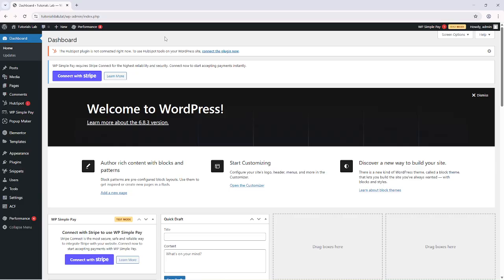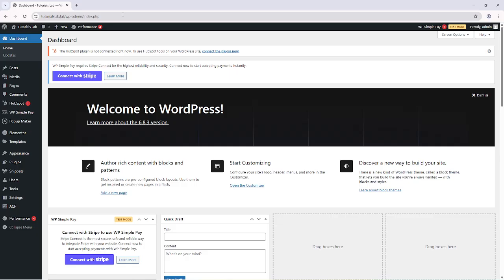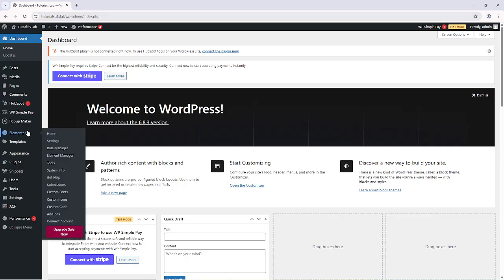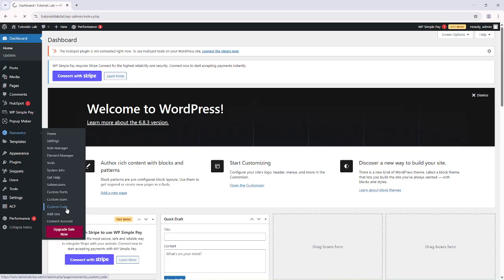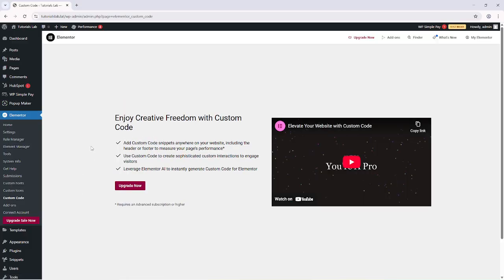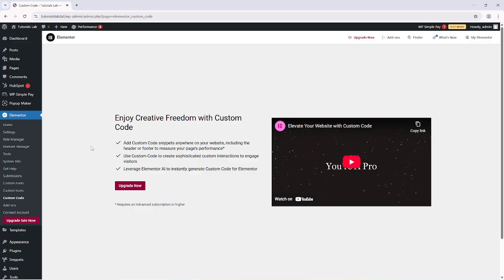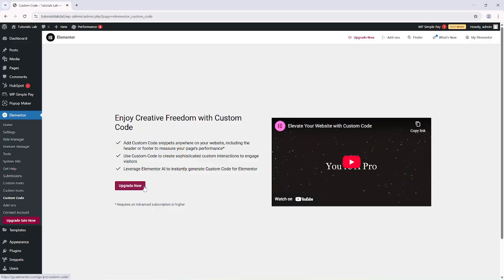How To Use Custom Code And Performance Improvements In Elementor Pro (Tutorial 2025)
Along the way, you'll learn Elementor Pro custom code tutorial, add custom CSS Elementor Pro, improve Elementor Pro website speed, implement custom JavaScript Elementor, Elementor performance optimization guide, speed up Elementor Pro site, how to use custom HTML Elementor Pro, Elementor Pro code snippets, boost Elementor website performance, Elementor Pro custom code best practices, optimize Elementor Pro loading time, Elementor Pro site speed improvements